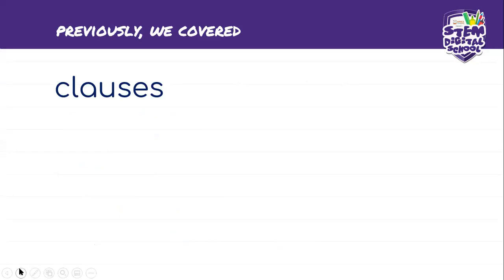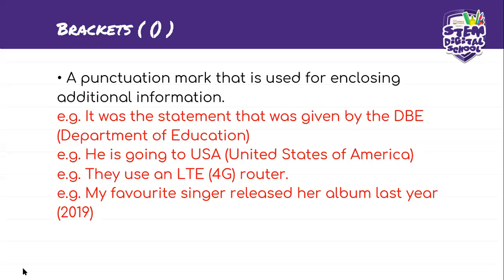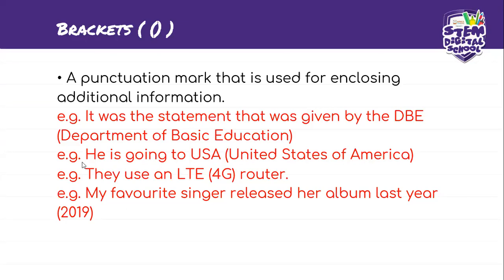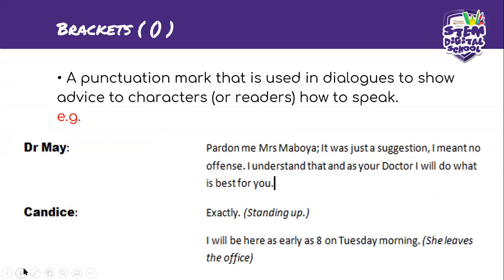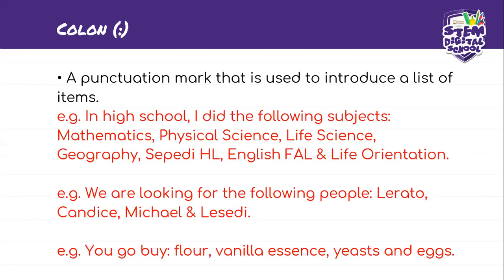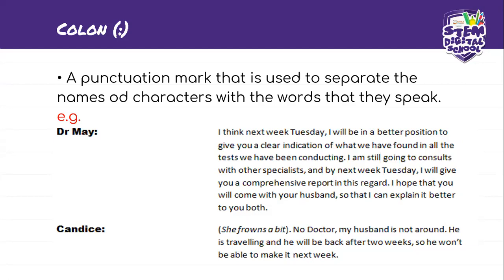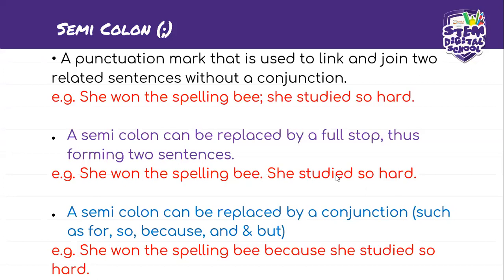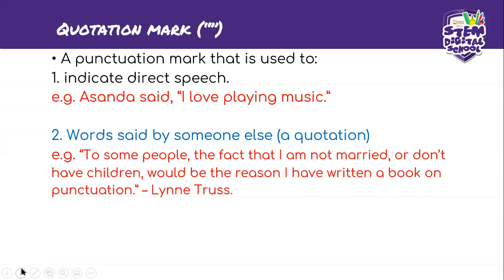Grade 9 - English HL | 29 July 2020